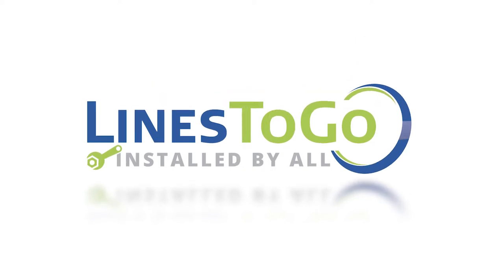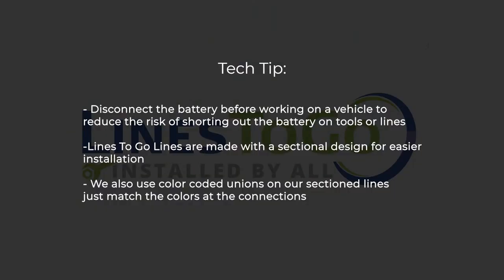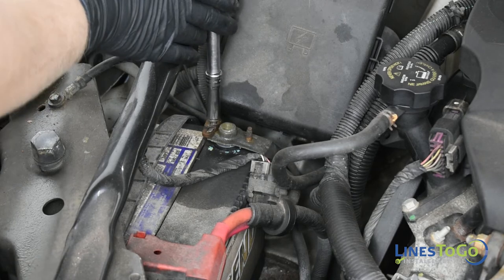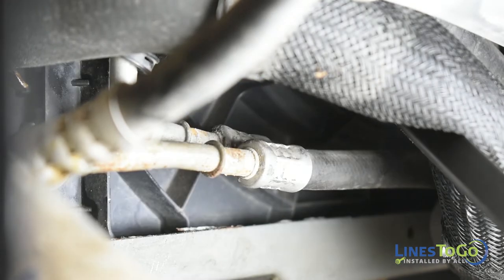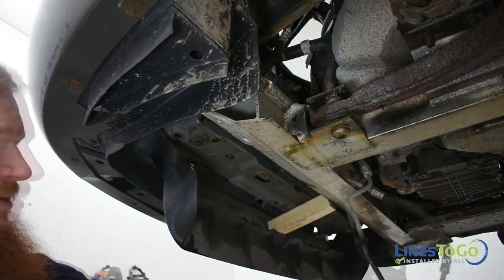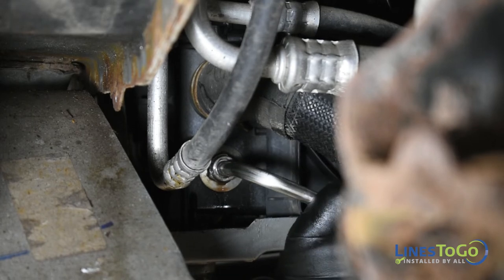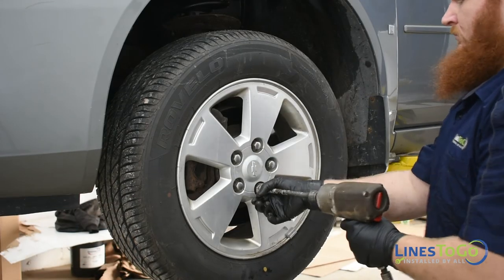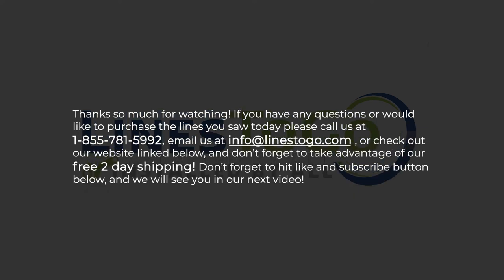How to Install 2006-2011 Grand Prix/Impala/LaCrosse/Monte Carlo Transmission Lines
How to install the transmission lines for 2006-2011 Chevrolet Impala 3.5L, 3.9L, 5.3L.

Also applicable for the following Years/Makes/Models:
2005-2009 Buick LaCrosse              3.6L, 5.3L
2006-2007 Chevrolet Monte Carlo  3.5L, 3.9L, 5.3L
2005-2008 Pontiac Grand Prix         5.3L
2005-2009 Buick Allure                     3.6L, 5.3L